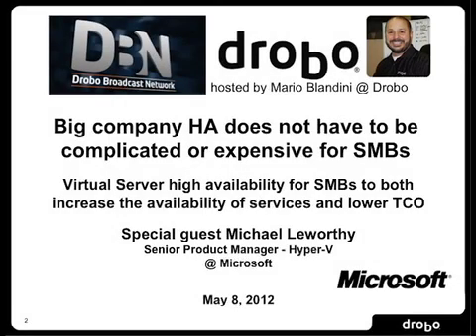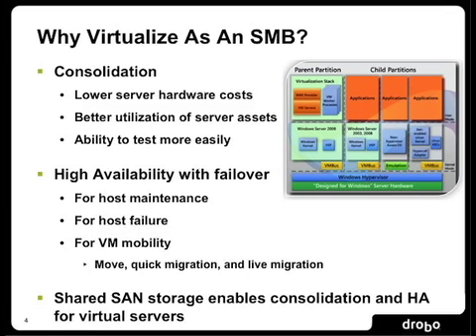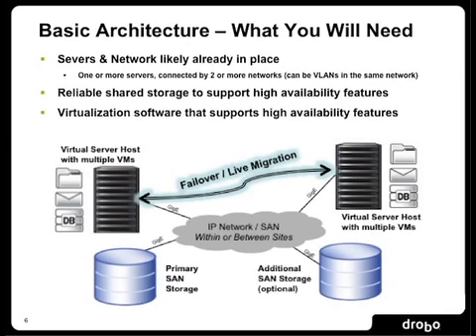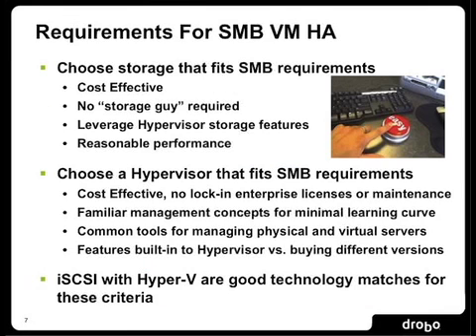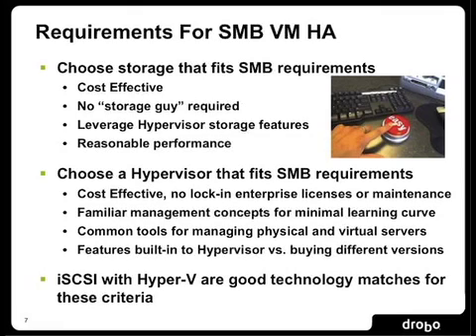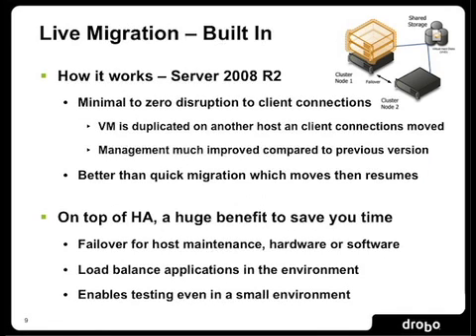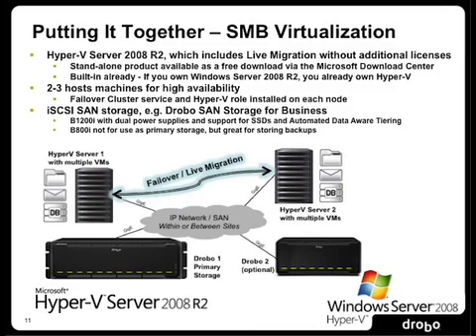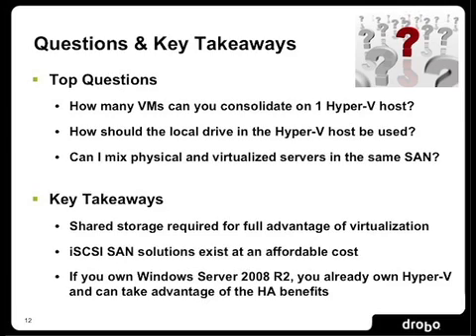Webcast: Big Company HA Does Not Have to be Complicated or Expensive for SMBs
Discusses Virtual Server high availability for SMBs to both increase the availability of services and lower TCO, with special guest Michael Leworthy, Senior Product Manager - Hyper-V at Microsoft.